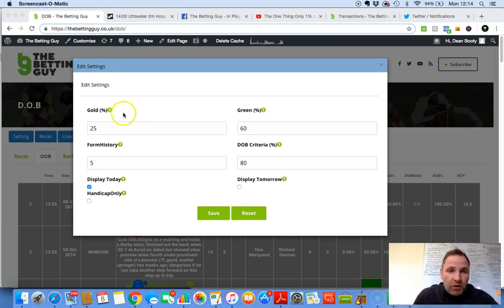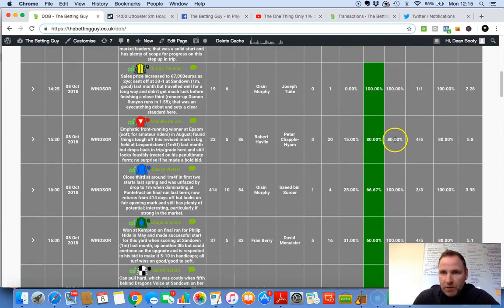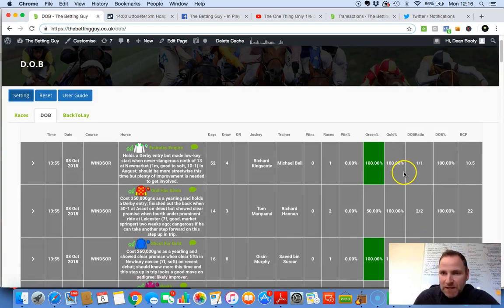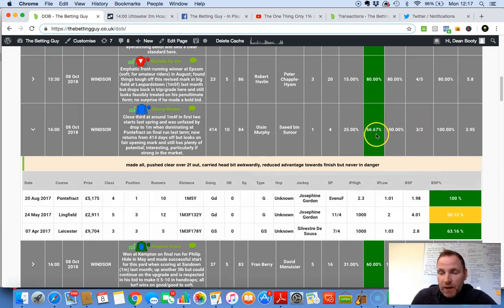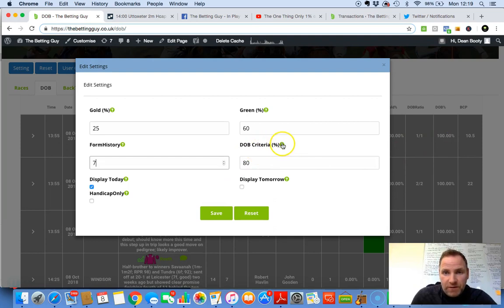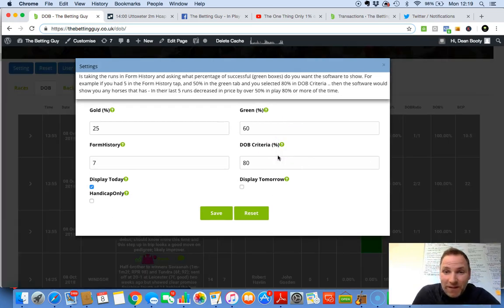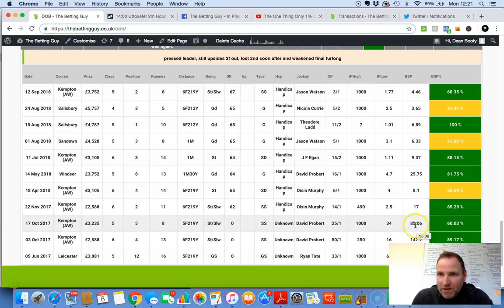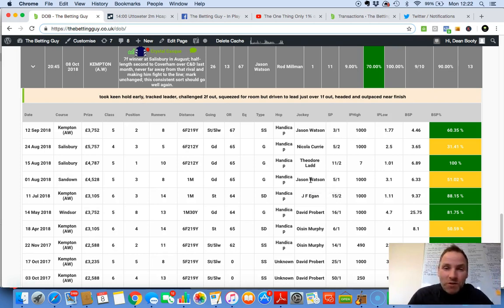How to work The Betting Guy Software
Quick ... Ha ... Ok ... Not so quick how to guide of the settings tab for the betting guy software.
The settings tab controls a lot of your results, this video explains how it works